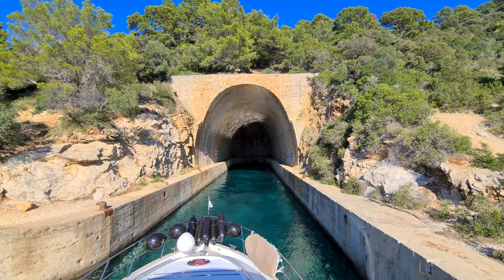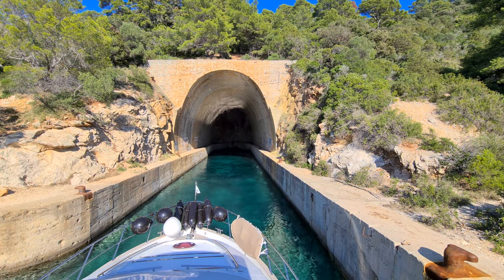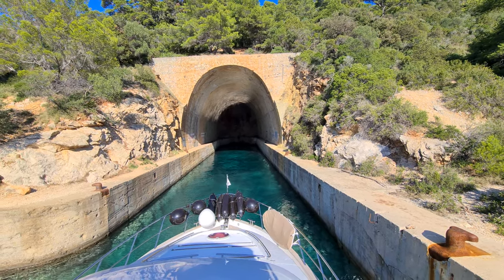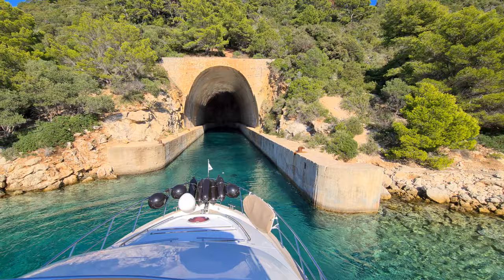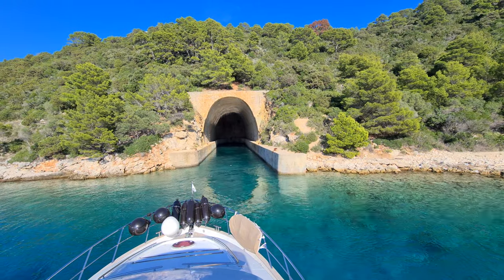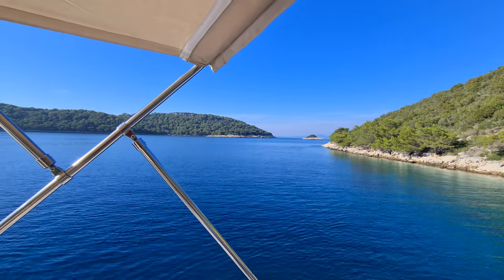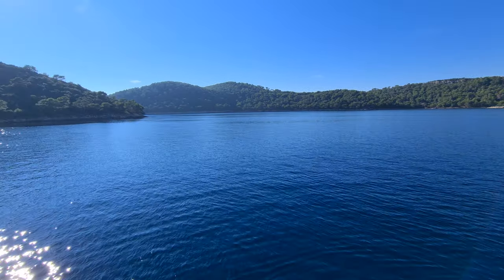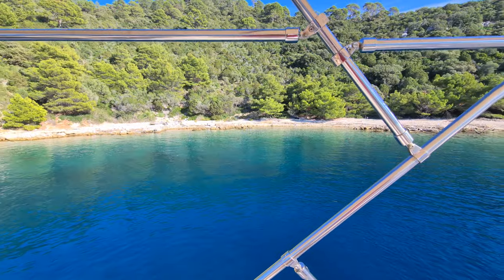Entering a bunker with a 54ft motor yacht Lastovo Croatia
We entered one of the Croatian war bunkers that have been built for submarines during the Croatian war. Would be a nice place for permanent mooring 🤗
The boat is a 54 foot Horizon Elegance